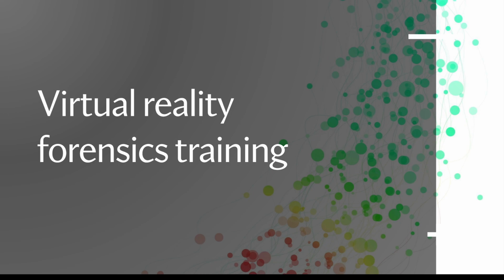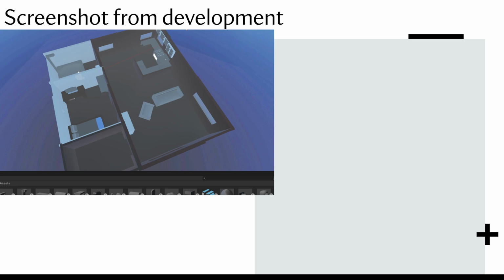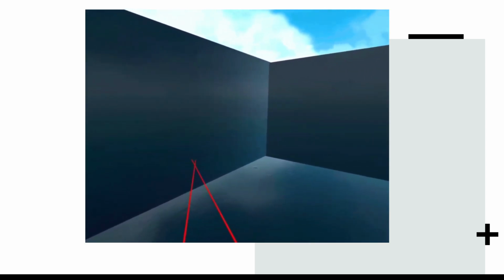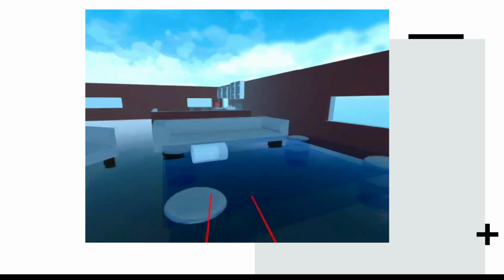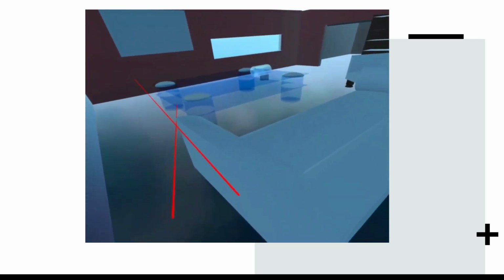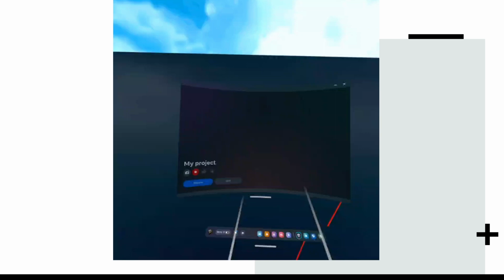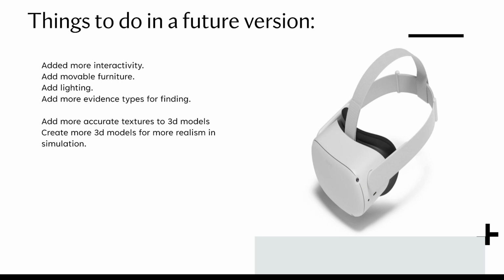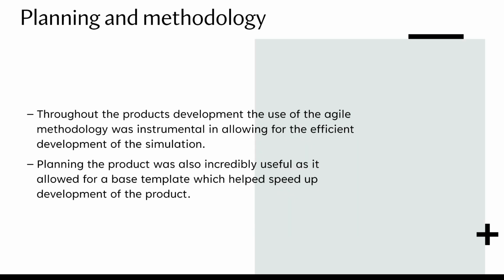Mark Jay /Product Project/ Virtual reality crime scene room presentation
Leeds beckett university 3rd year cyber security and digital forensics production project